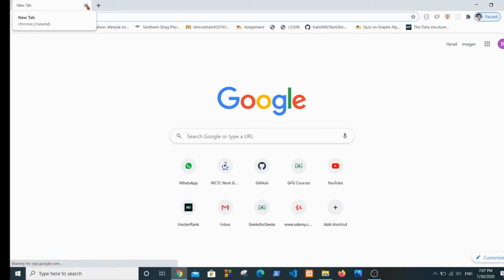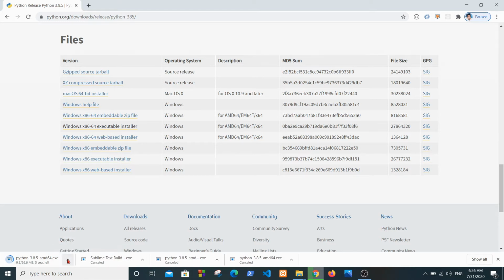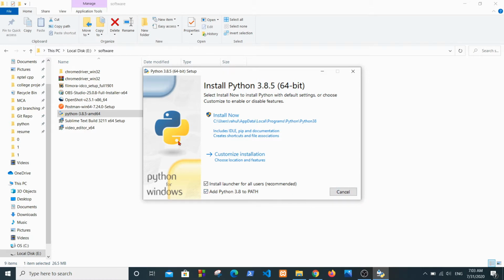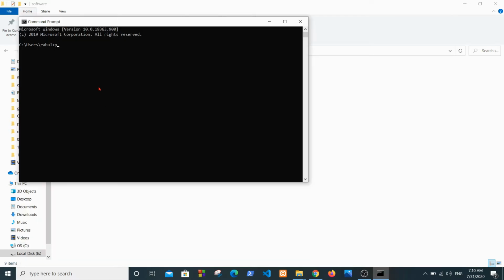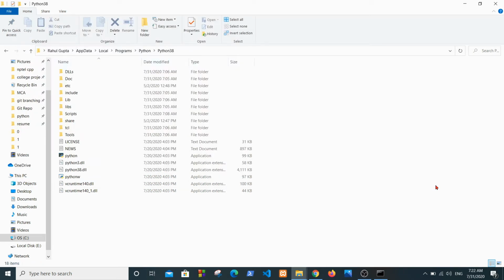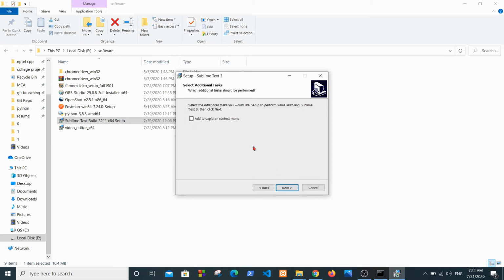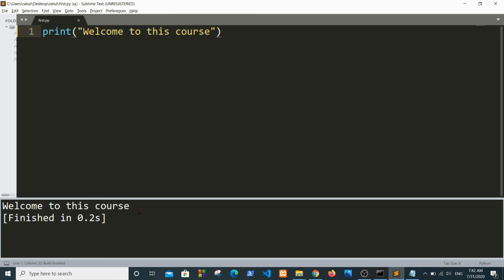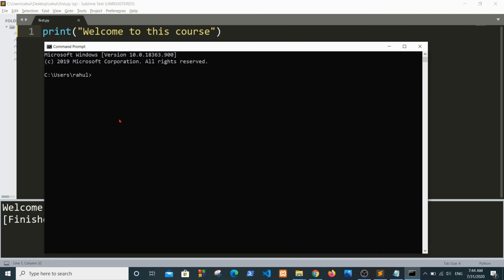#02 Python Tutorial || How to Download and Install Python and Sublime Text Editor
In this video we will see :
- Download and install Python interpreter
- Download and install Sublime text IDE
- Simple code on IDE
- Create project in Sublime

Python is interpreted language so we need to install Python interpreter.

We will install interpreter from official website of python

IDE is require to write, compile, debug and run the code

There are multiple IDE's for python.
We will use Sublime

We will write sample code in Sublime

Download and install Sublime

Create new project in Sublime